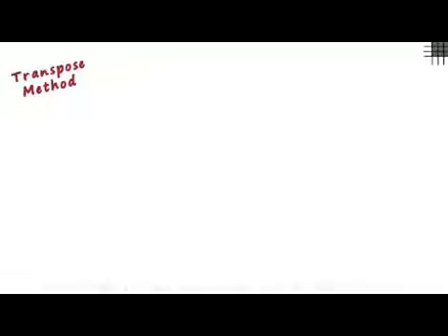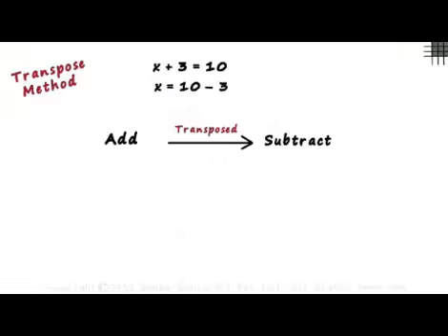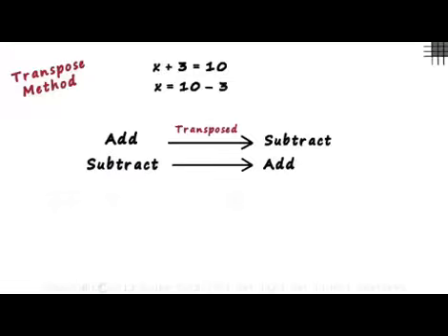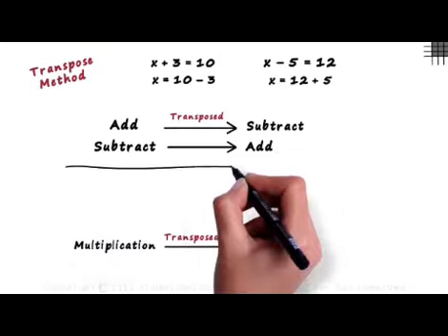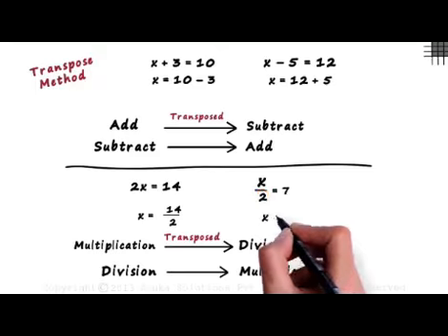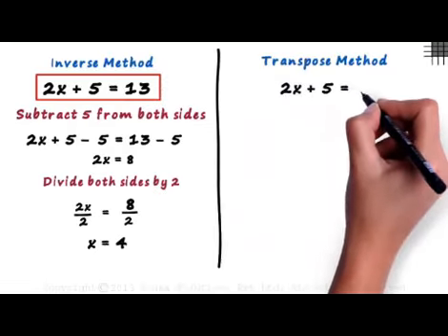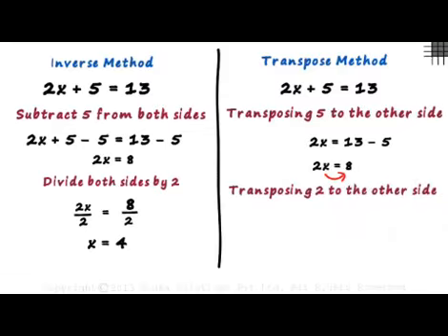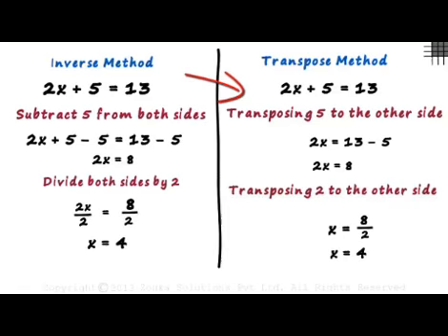Transpose method of linear equation